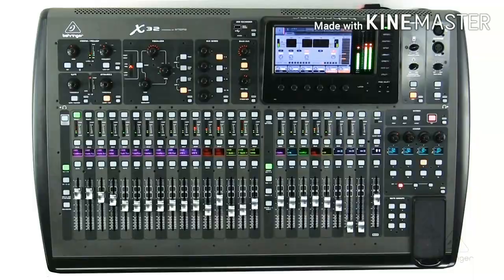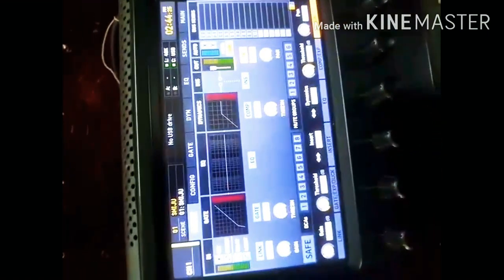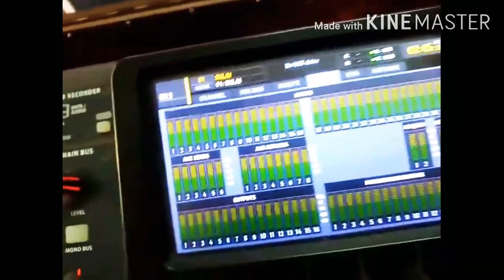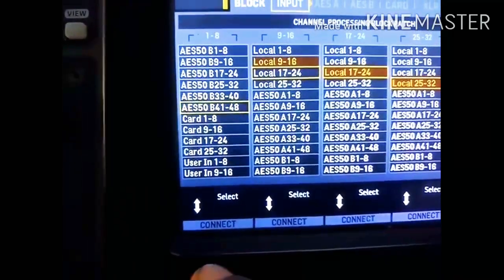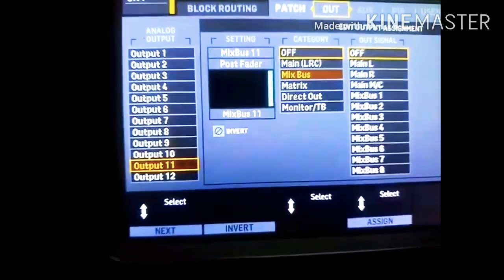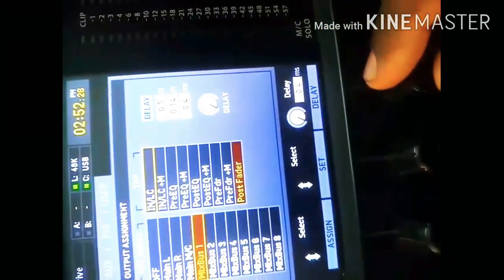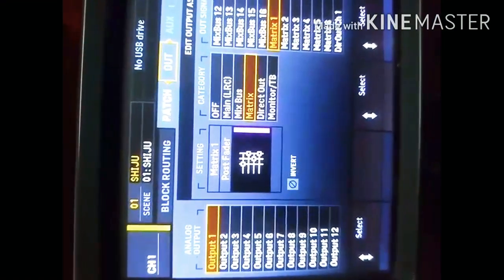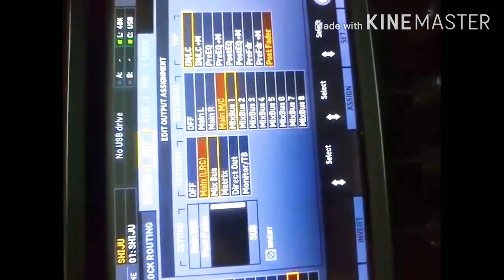x32 digital console class _3. (Malayalam). home page & patching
tnx to  shiji sir &classroom